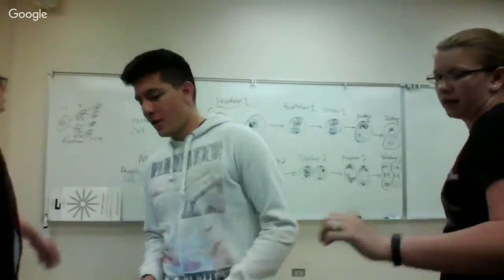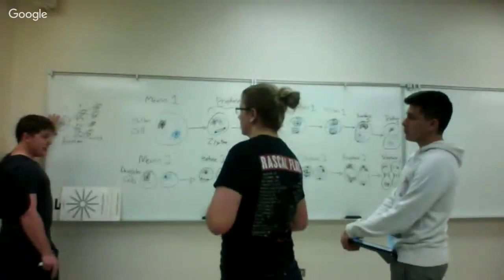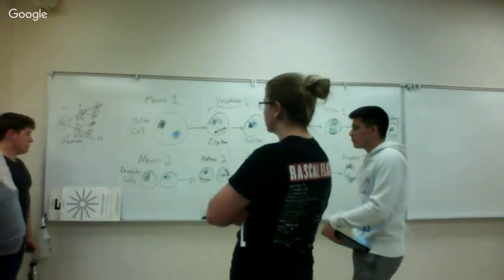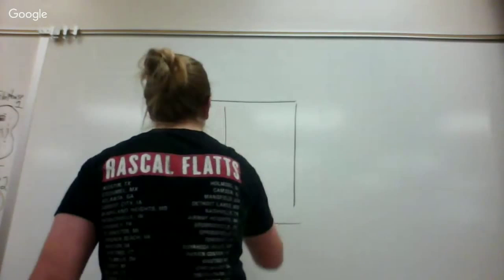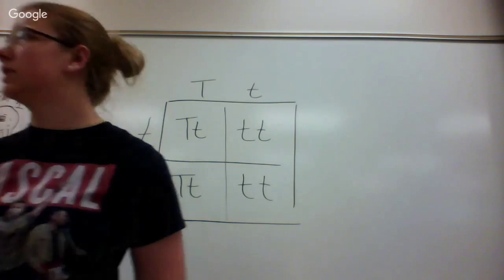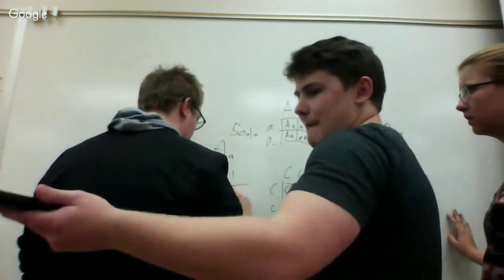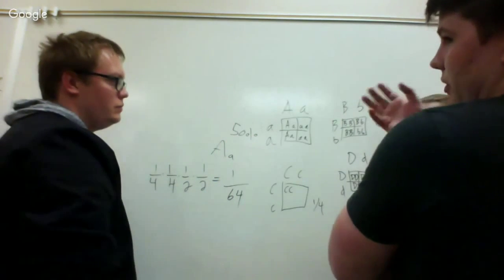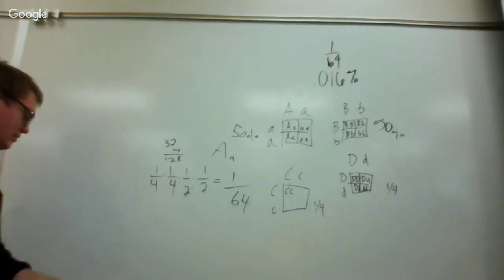Bio 375 Group meeting